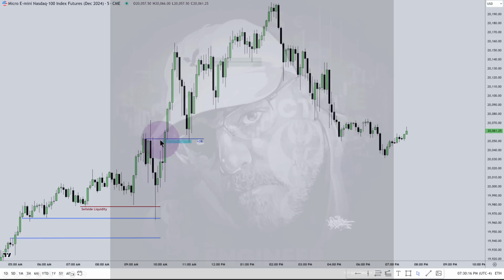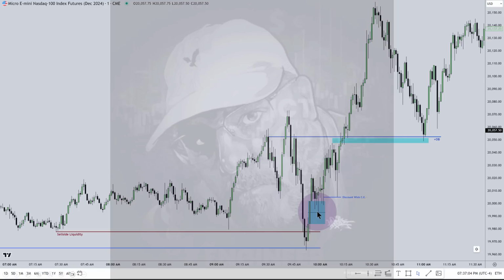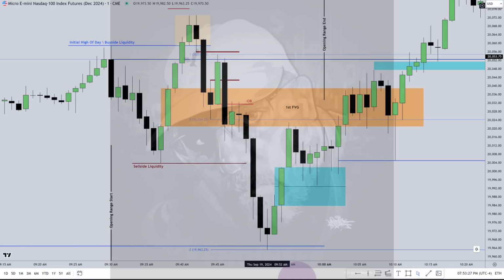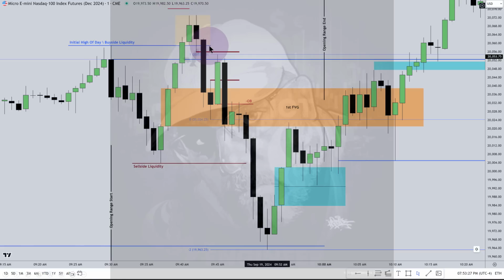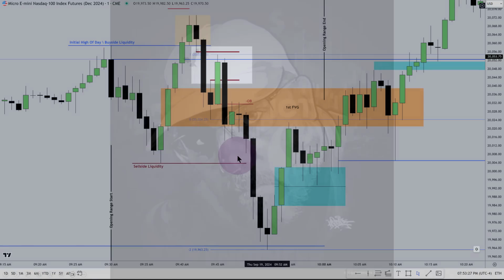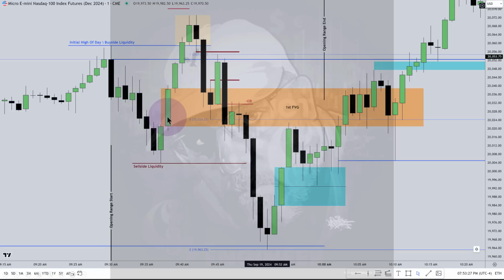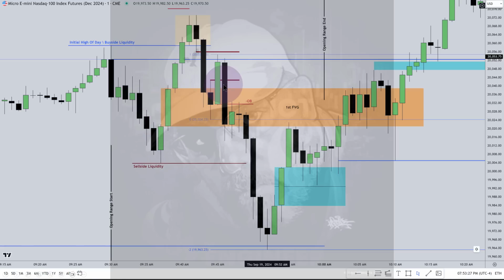ICT Tutelage Thursday September 19, 2024 NQ Entry Log